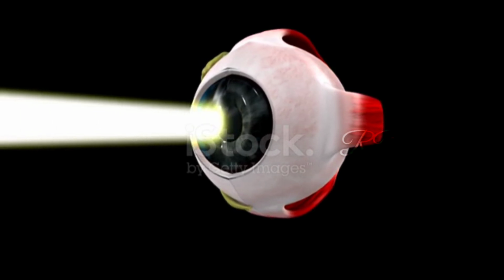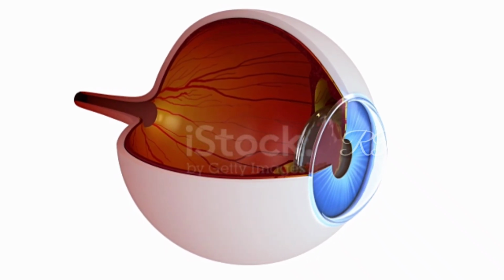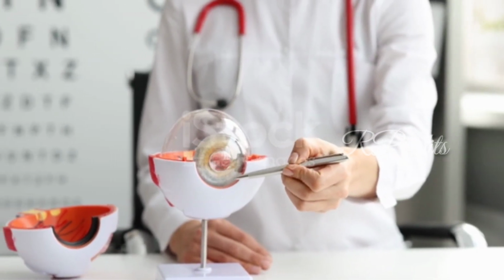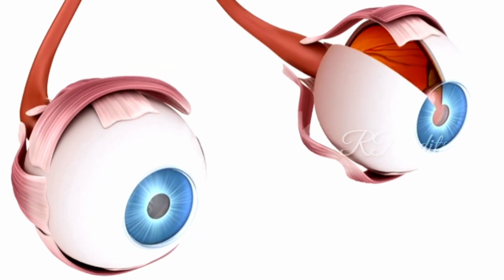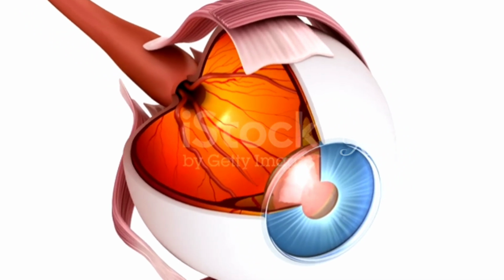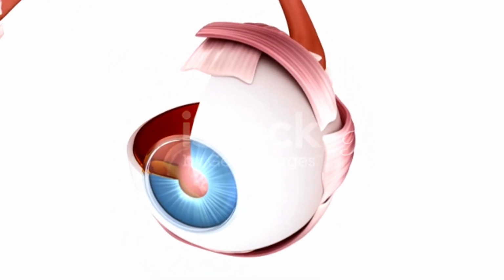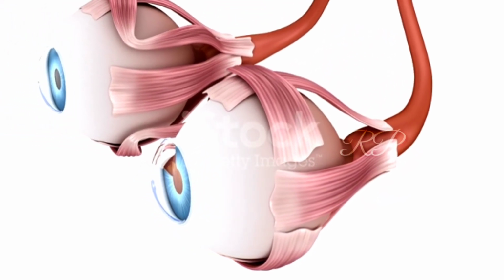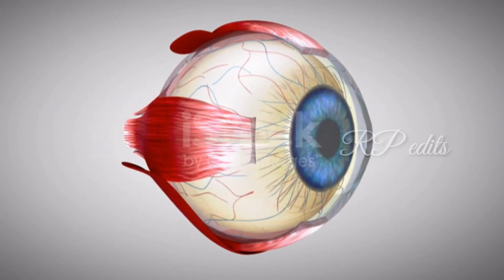Anatomy and physiology of eye, anime video// medical// studies 💞✨